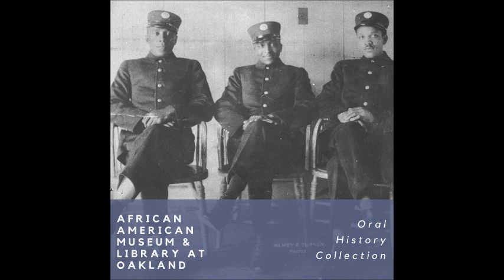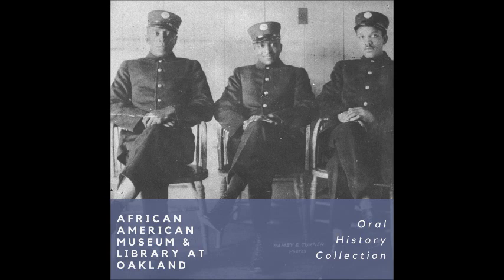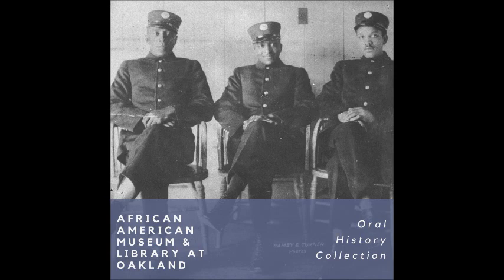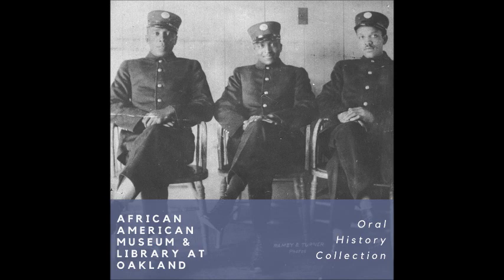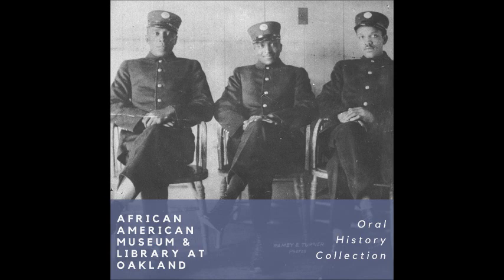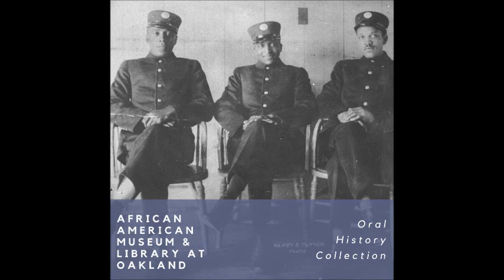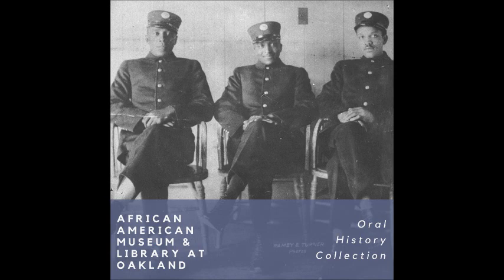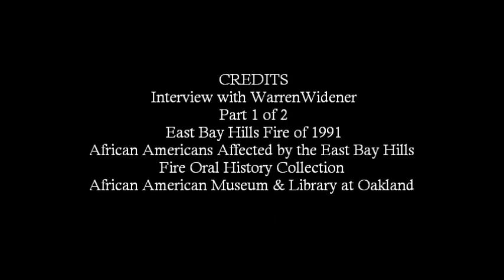Oral history interview with Warren Widener Part 1 of 2 1994-03-30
At the time of the fire, Warren Widener lived on Ocean View and worked for a foundation. When the fire started, he was at church with his family. African Americans Affected by the East Bay Hills Fire Oral History Collection